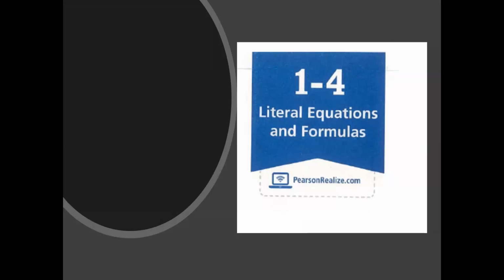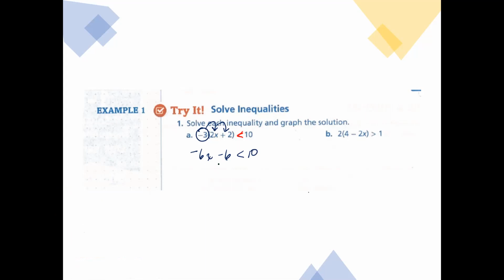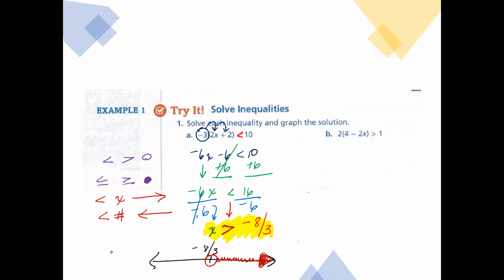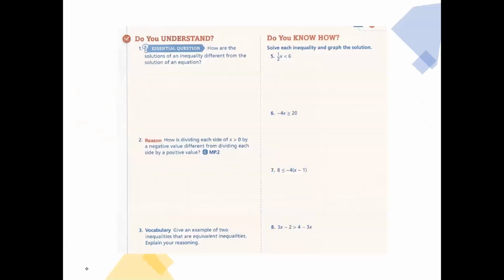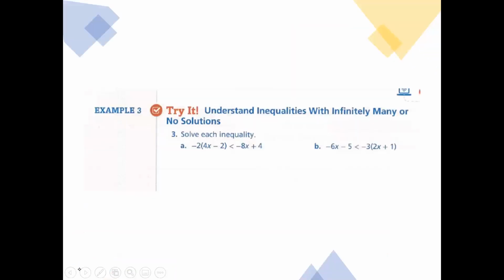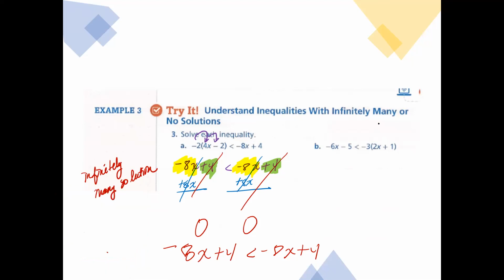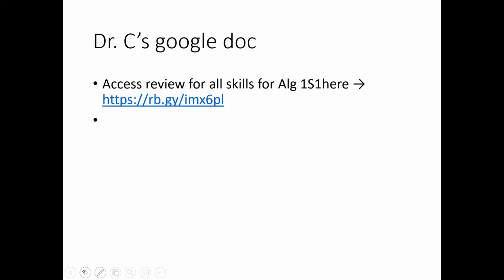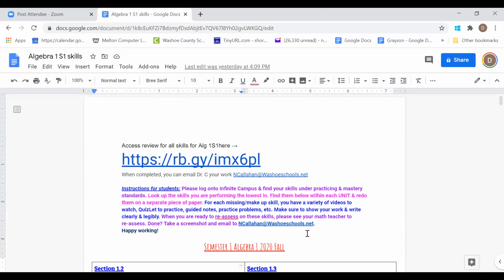Week 3 Tuesday Alg1S1 Sec 1.5 solve & graph inequalities